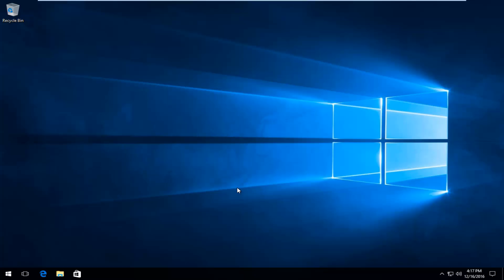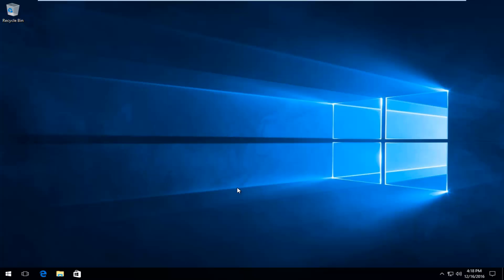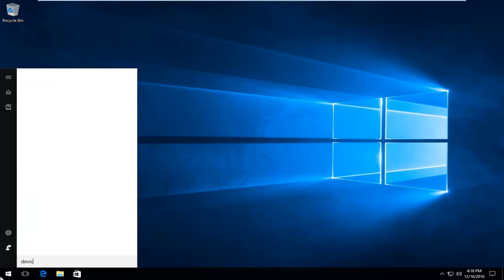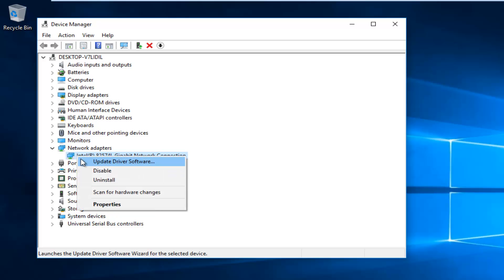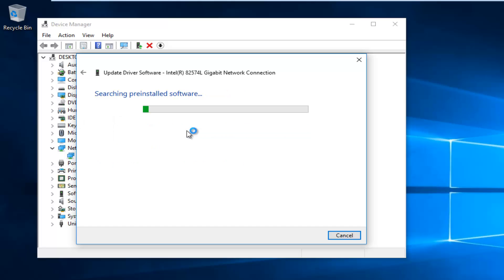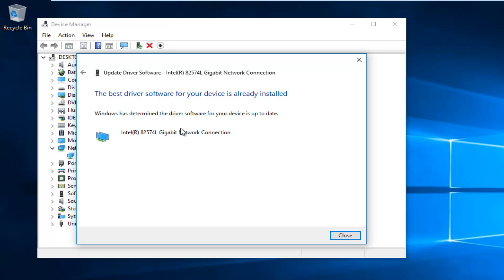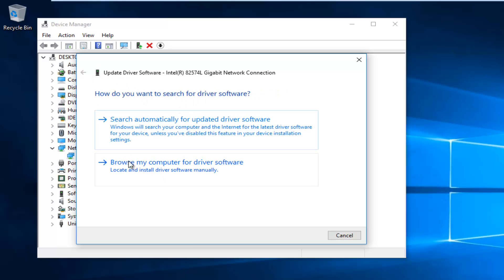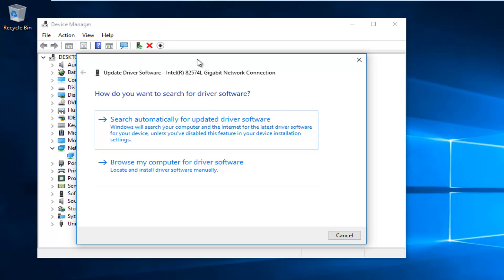How To Fix KMODE_EXCEPTION_NOT_HANDLED In Windows 10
Fix system thread exception not handled or KMODE_EXCEPTION_NOT_HANDLED are two blue screen errors that will be addressed in this tutorial.

The kmode exception not handled error is likely stemming from a faulty driver. This tutorial will show you how to start your Windows 7 or Windows 10 computer into safe mode to uninstall or update the driver causing the problem.